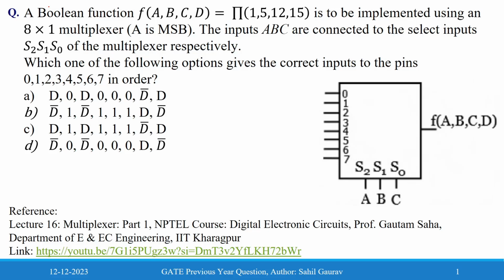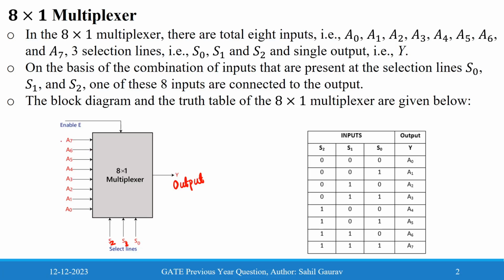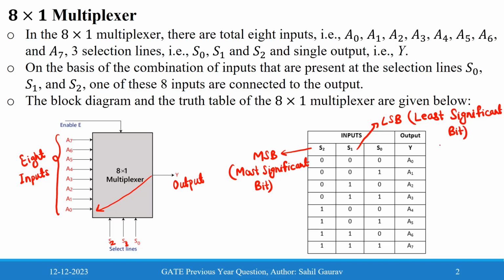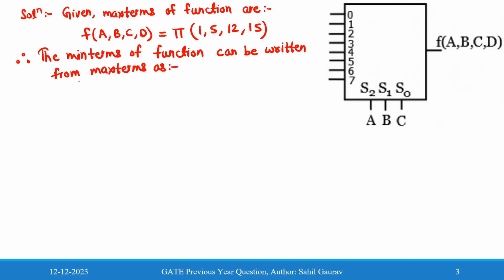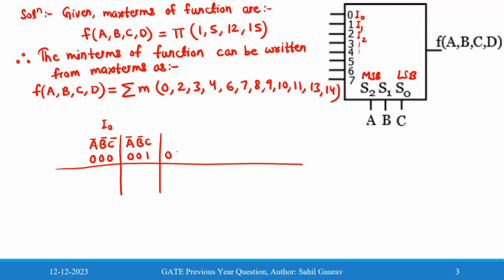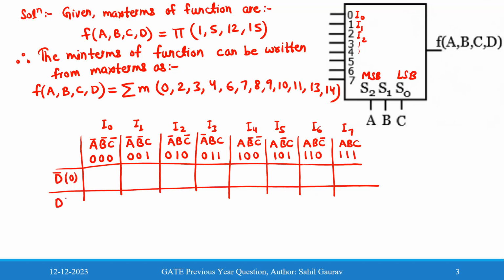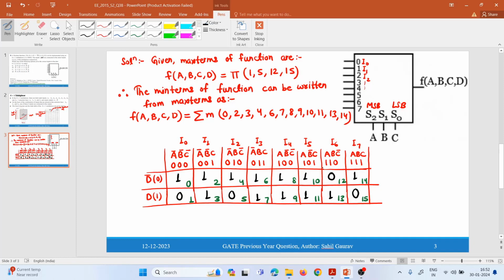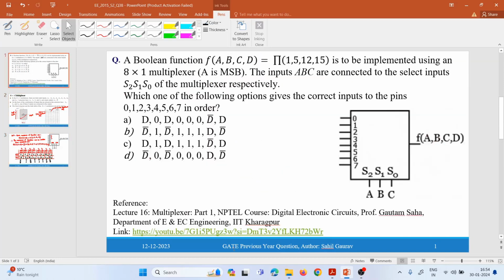EE 2015 S2 Q38 || Analog and Digital Circuits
A Boolean function 𝑓(𝐴,𝐵,𝐶,𝐷)= ∏▒(1,5,12,15)  is to be implemented using an 8×1 multiplexer (A is MSB). The inputs ABC are connected to the select inputs 𝑆_2 𝑆_1 𝑆_0 of the multiplexer respectively.
Which one of the following options gives the correct inputs to the pins 0,1,2,3,4,5,6,7 in order?